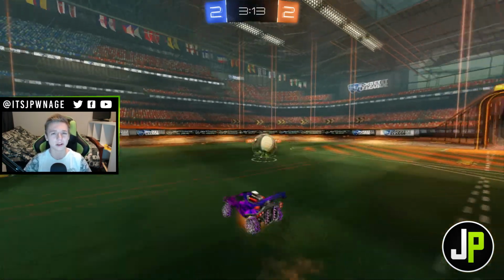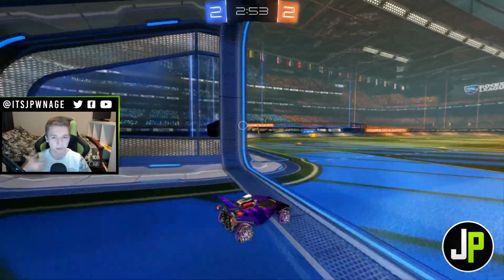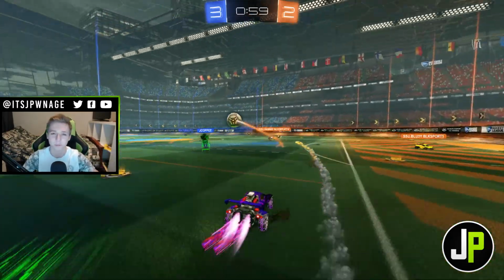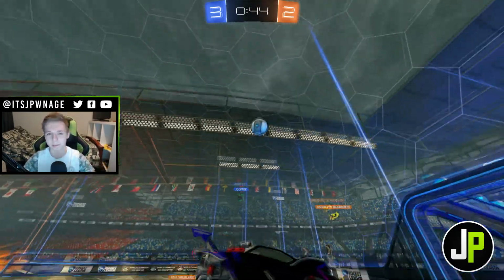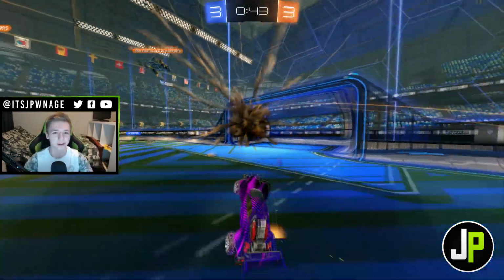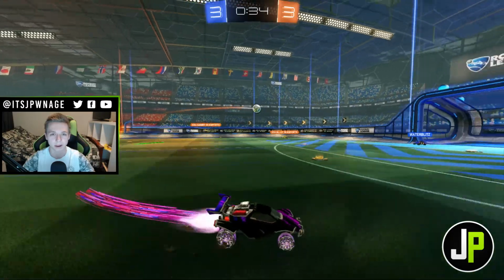How To RANK-UP in Rocket League - Boost Management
This video is a start to a series of videos i will be doing to help some lower level players and even some higher level players get better at rocket league, understand the fundamentals of playing well as a team and the things you need to be thinking every time you play a match. I hope you guys all like this because i think its a good start to lead on to my positioning and rotational videos for 3v3 so i hope you all like it.